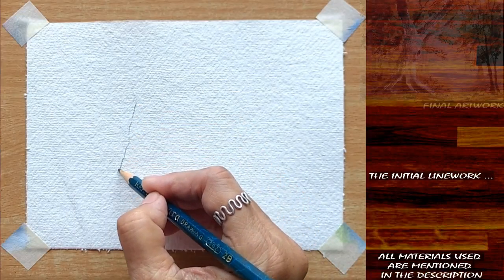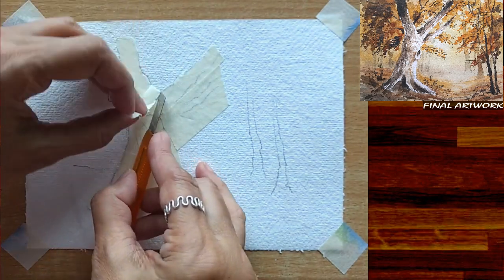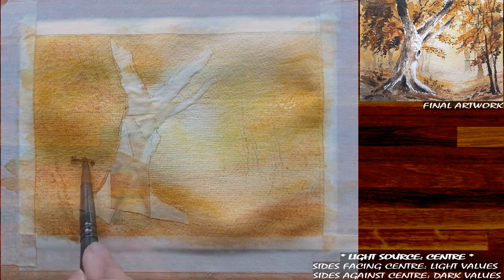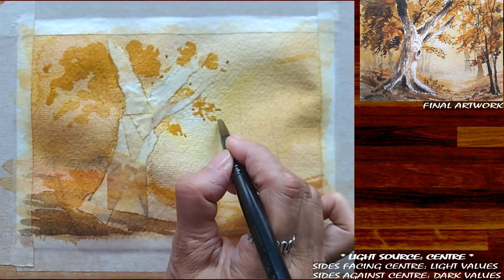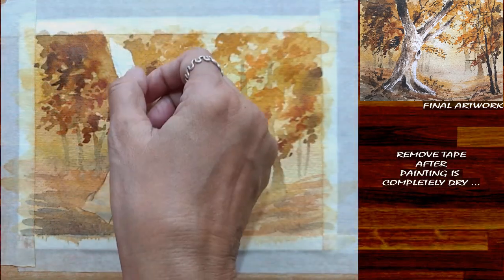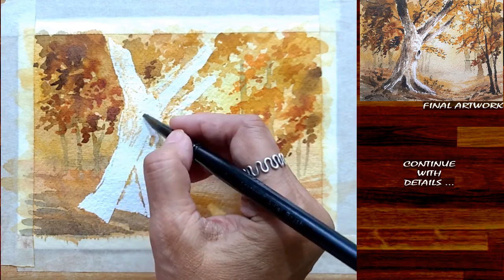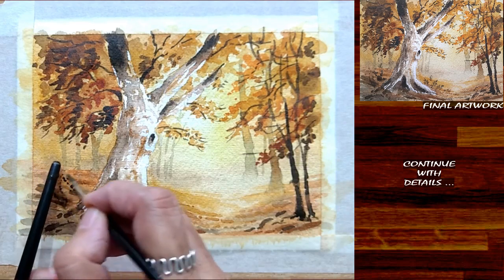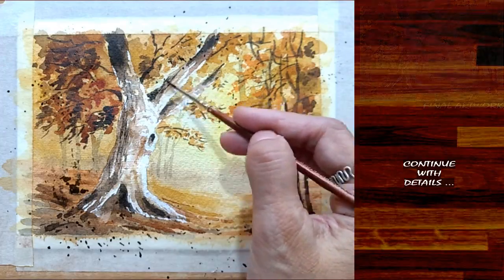🎨 Masking Technique | Monochrome Painting | Watercolor | Watercolour | निसर्गचित्र पेंटिंग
A Simple Watercolour Landscape Painting Tutorial with Masking Tape Technique through a Step by Step Art Video
- by Sanika Dhanorkar

Topics:
What is masking painting technique
What can I use to mask watercolor
How to mask off watercolor
जलरंगासाठी मास्क करण्यासाठी काय वापरावे
Masking techniques in watercolor for beginners
Basic masking techniques in watercolor
Masking fluid watercolor
how to paint
how to paint landscapes
how to paint with watercolors
Village Scene
village scene painting
Watercolour Landscape Painting
watercolor
watercolour
watercolor demo
watercolour painting
watercolor painting
watercolor painting easy
watercolor drawing
watercolor drawing easy
watercolor landscape
watercolor landscapes
watercolour landscape
watercolor landscape painting
Watercolour Landscape Painting
Watercolor Tree Painting
watercolor painting for beginners
watercolour painting for beginners
watercolor tutorial
watercolor painting tutorial
watercolour painting tutorial
watercolor scenery
watercolor scenery drawing
watercolor painting scenery
watercolour painting ideas
watercolour tutorial
watercolour tutorials
drawing watercolor
drawing with watercolor
easy watercolor painting
scenery watercolor
scenery painting
scenery drawing with watercolor
scenery drawing watercolor
scenery painting watercolour
forest painting
painting
painting tutorial
painting watercolor
painting for beginners
watercolour art
watercolor art
landscape
landscape painting
landscape drawing
landscape drawing easy
landscape drawing easy beautiful
landscape painting easy
realism
realistic painting
realistic watercolor painting
painting realistic
realistic painting tutorial
watercolor realistic painting
semi realism
semi realistic art style
impressionism
impressionism art
negative painting in watercolor
water painting
watercolor painting for beginners tutorial
Monochromatic watercolor painting for beginners
One colour watercolor painting
masking tape
masking tape painting
masking tape painting ideas
masking tape design
masking tape drawing
masking tape art
step by step
निसर्ग चित्र
acrylic painting
acrylic landscape painting
oil painting
oil painting landscape
arteworld

Materials used:
1. Paper: 270 gsm Cold Press Acid Free 100 % Cotton Watercolor Paper
2. Paints: Camel Artist's Watercolors (India), Winsor & Newton, Daler Rowney
3. Shades: Gamboge Hue, Orange, Burnt Sienna, Raw Sienna, Raw Umber, Black
4. Brushes: Camel, Worison... Mop no.6, Round no. 1, 6
Brands mentioned do not pay me to use the products. I am just mentioning whatever I have used. You are free to use any brands that suit you

Also Watch:
Watercolour Techniques-

Viral
Viral Art
Viral Video
Viral Drawing
Trending
Trending Art
Trending Art Video
Trending Drawing
Trending Painting
Trending Video
youtube viral video
youtube video viral
Youtube Drawing
Youtube Video
Youtube Art
youtube channel art
Art Videos
Art Videos Drawing
art videos painting
art youtube channels
art channels on youtube
relaxing art videos
drawing art videos

Inspiration:
Watercolor By Javid Tabatabaei
Sunil Linus De
Jay Lee Painting
AhmadArt
ArtbyPaulClark
WatercolorbyShibasaki
Wow Art
Grace J Art
Joony art
ColorByFeliks
NAMIL ART
Stay Creative Painting with Ryan O'Rourke
AnnaBucciarelli
ArtPaintingNow
artschoollive